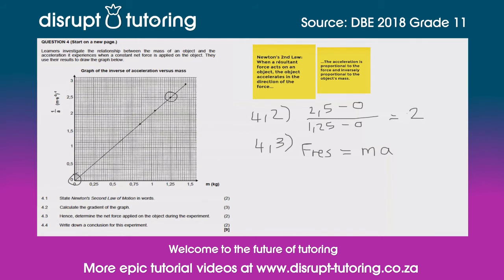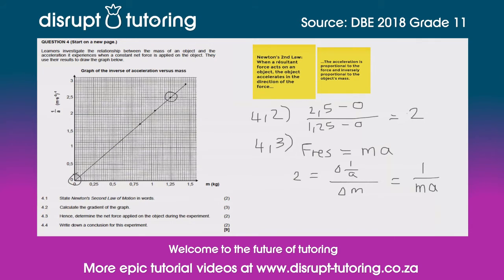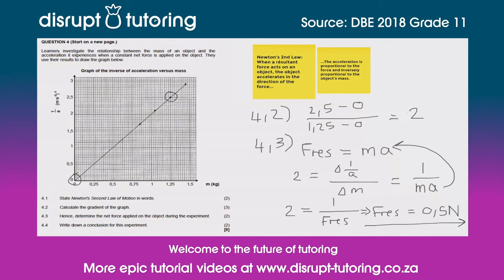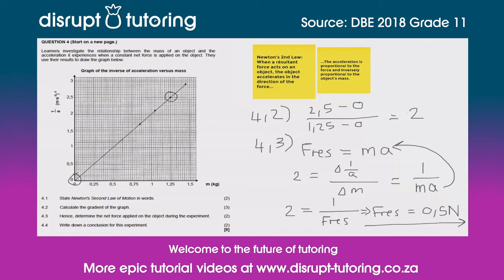#487 Newton's second law